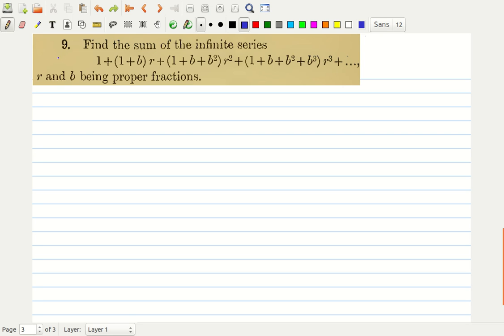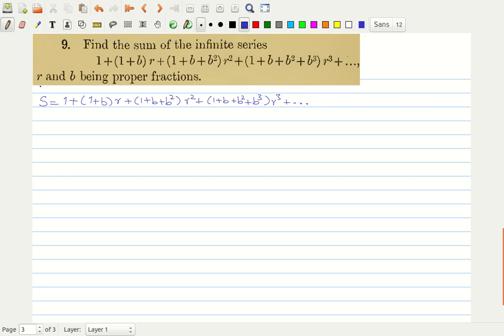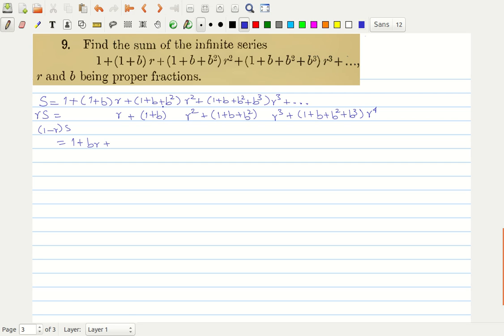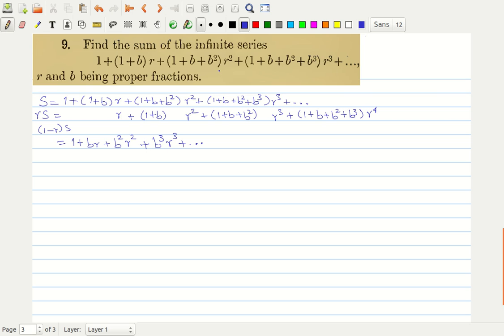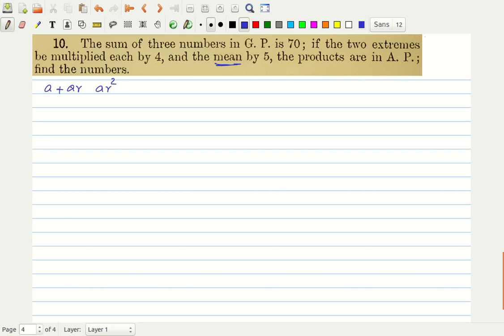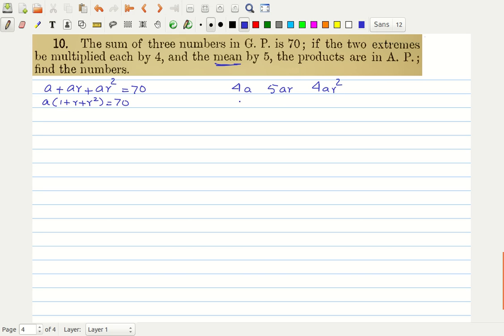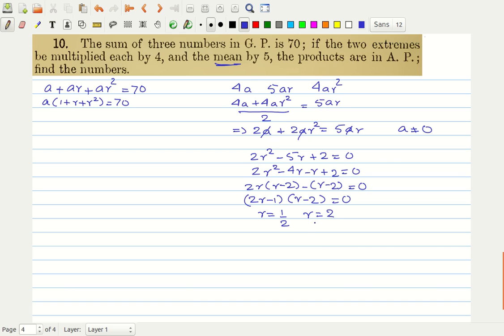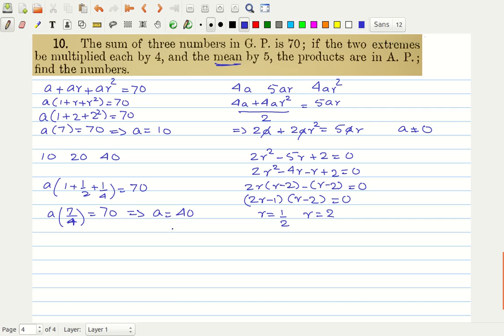Hall & Knight Higher Algebra Chap 5B Prob 9-10